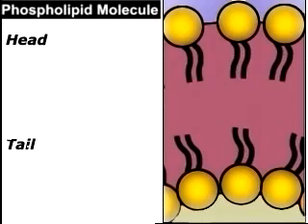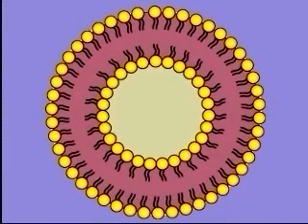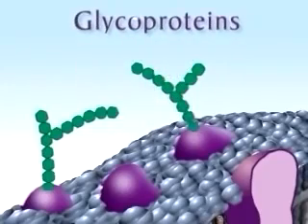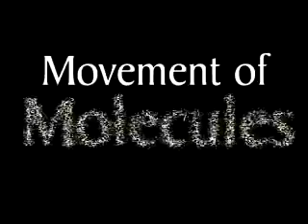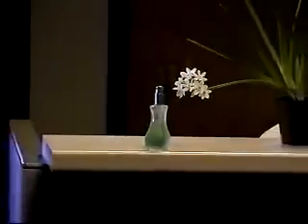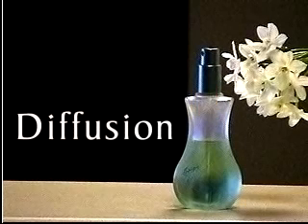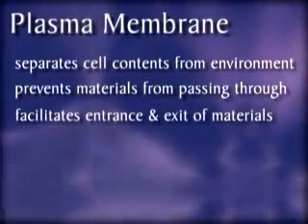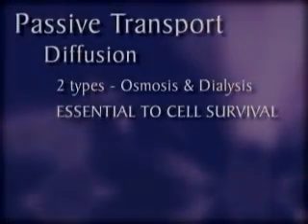The Plasma Membrane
فيديو لدكتور مهدي ابو رغيف لتوضيح مادة cell